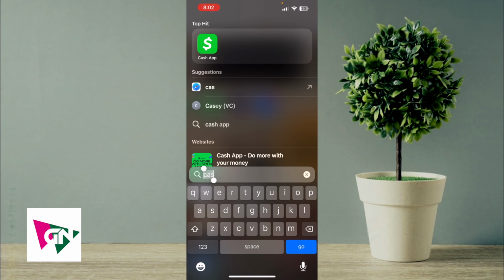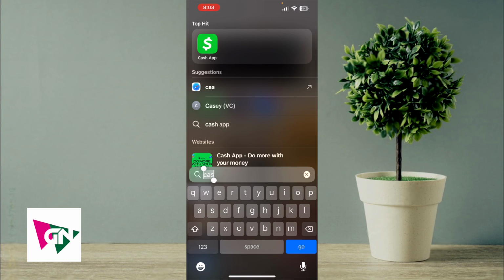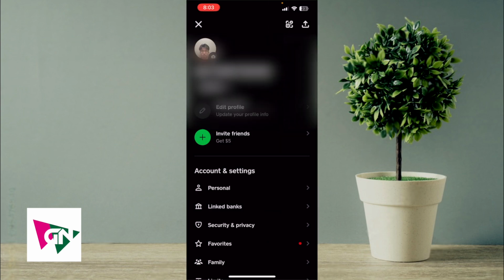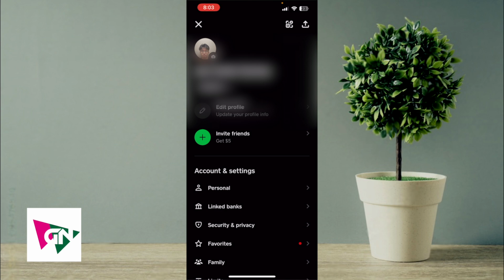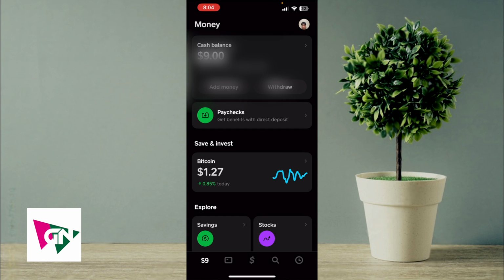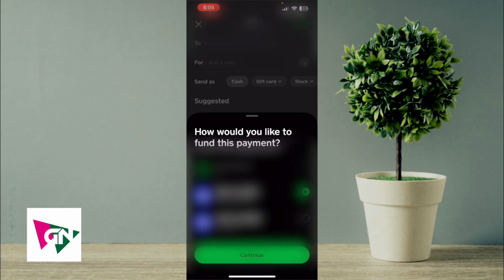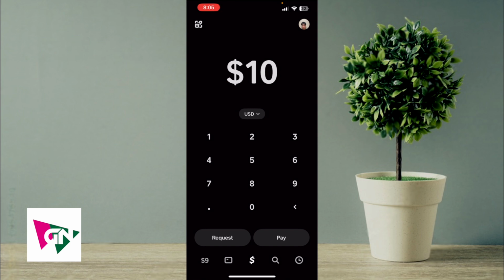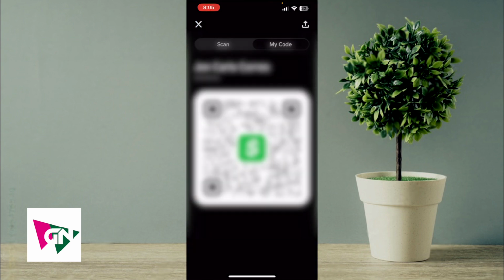How To Send Money To Someone Easily: Effortless Guide!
Need to send money without the hassle? This guide makes it simple! Whether you're paying a friend, covering a bill, or sending a gift, discover the easiest and fastest ways to transfer money. Learn about the best apps, secure methods, and pro tips for smooth transactions. With step-by-step instructions, this guide is perfect for beginners and seasoned users alike. Say goodbye to complicated processes and hello to stress-free money transfers. Start sending money easily today!